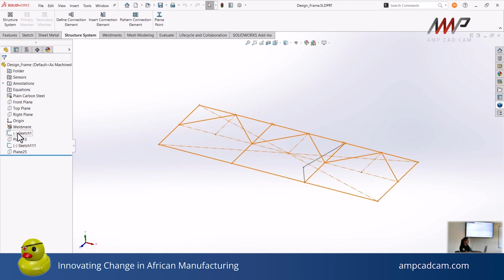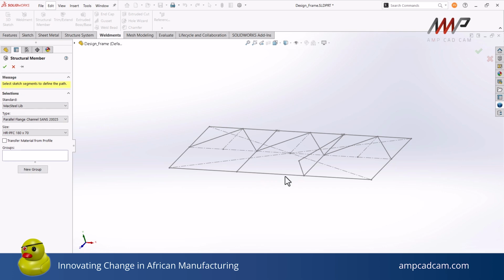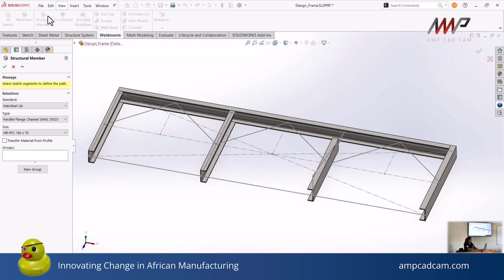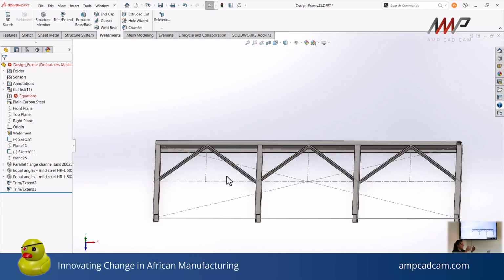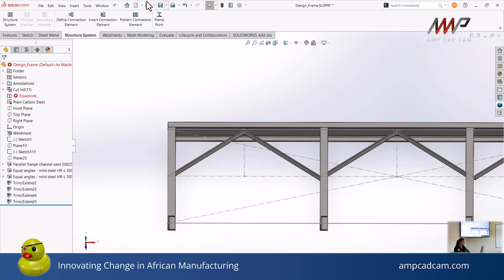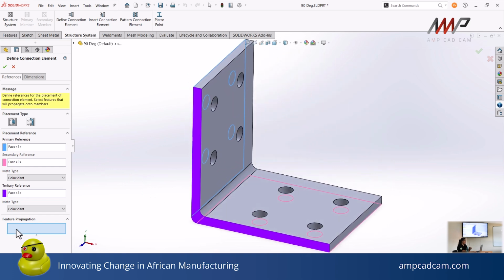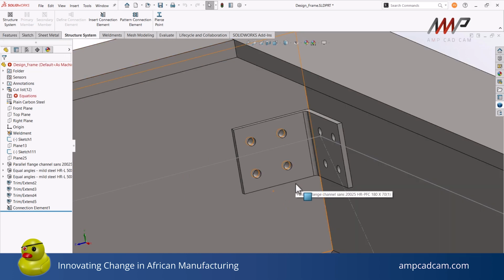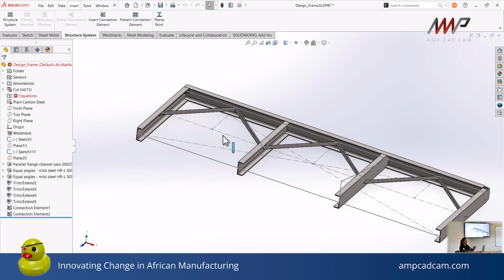SOLIDWORKS Live Demo Part 3/3 | Weldments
We hosted a webcast demonstrating the power of the SOLIDWORKS x 3DEXPERIENCEPlatform in the agricultural industry.

In part three Alrieke designs the frame of the brushcutter using weldments such as structural members and connection elements in SOLIDWORKS.